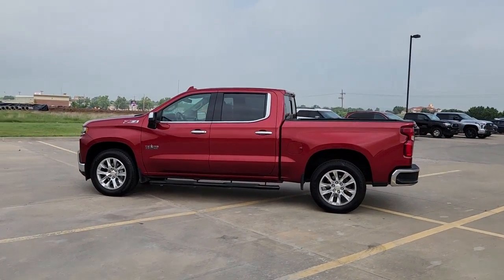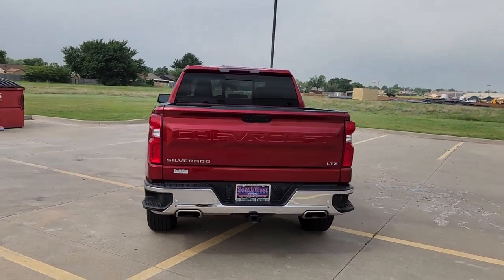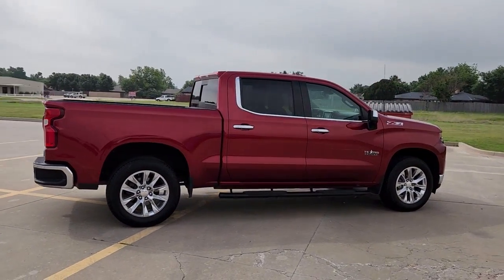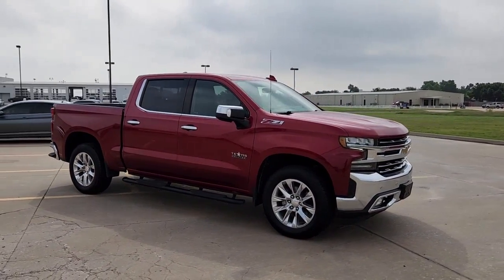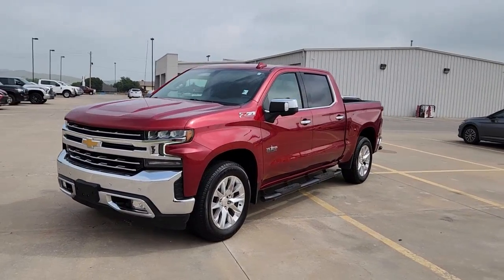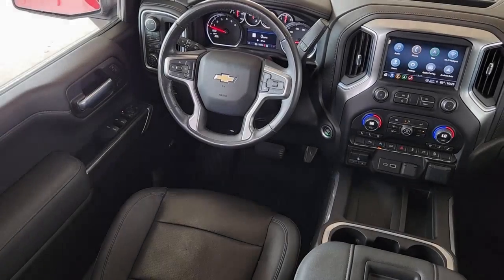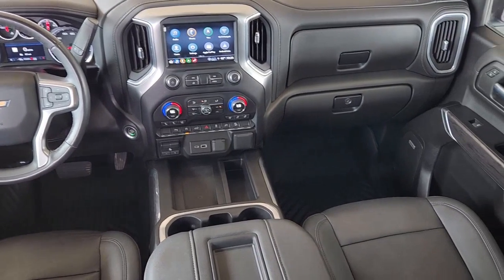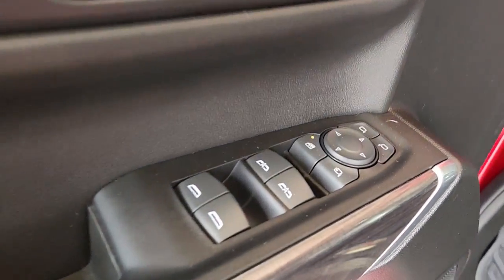2022 Chevrolet Silverado_1500_LTD Lawton, Athens, Wichita Falls, Chickasha, Cache L230261A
Cherry Red Tintcoat Used 2022 Chevrolet Silverado_1500_LTD LTZ available in 7110 NW Quanah Parke, Lawton, Oklahoma at Southwest Toyota Lawton. Servicing the Lawton, Athens, Wichita Falls, Chickasha, Cache, OK area.

Southwest Toyota Lawton
7110 NW Quanah Parker Trailway

CARFAX One-Owner. Clean CARFAX. 10-Way Power Driver Seat w/Lumbar 10-Way Power Passenger Seat Adjuster w/Lumbar 120-Volt Bed Mounted Power Outlet 120-Volt Instrument Panel Power Outlet 12-Volt Rear Auxiliary Power Outlet 170 Amp Alternator 2 USB Ports 2 USB Ports (First Row) 3.23 Rear Axle Ratio 4.2 Diagonal Color Display Driver Info Center 4-Wheel Disc Brakes 6 Speakers 6-Speaker Audio System ABS brakes Advanced Trailering System Air Conditioning Alloy wheels All-Weather Floor Liner (LPO) (AAK) AM/FM radio: SiriusXM with 360L Apple CarPlay/Android Auto Auto-dimming door mirrors Auto-Dimming Inside Rear-View Mirror Auto-dimming Rear-View mirror Auto-Locking Rear Differential Automatic temperature control Auxiliary External Transmission Oil Cooler Bluetooth For Phone Brake assist Bumpers: chrome Chevrolet Connected Access Capable Chevytec Spray-On Black Bedliner Chrome Grille Chrome Mirror Caps Color-Keyed Carpeting Floor Covering Compass Deep-Tinted Glass Delay-off headlights Driver door bin Driver Memory Driver vanity mirror Dual Exhaust w/Polished Outlets Dual front impact airbags Dual front side impact airbags Electric Rear-Window Defogger Electronic Cruise Control Electronic Stability Control Floor Mounted Center Console Front anti-roll bar Front Bucket Seats Front Center Armrest Front dual zone A/C Front fog lights Front Frame-Mounted Black Recovery Hooks Front LED Fog Lamps Front License Plate Kit Front reading lights Front Rubberized Vinyl Floor Mats Front wheel independent suspension Fully automatic headlights Garage door transmitter HD Rear Vision Camera Heated door mirrors Heated Driver & Front Outboard Passenger Seats Heated front seats Heated Steering Wheel Heated steering wheel Heavy Duty Suspension Heavy-Duty Air Filter Hill Descent Control Hitch Guidance Hitch Guidance w/Hitch View Illuminated entry Integrated Trailer Brake Controller Keyless Open & Start Lane Change Alert w/Side Blind Zone Alert Leather Wrapped Steering Wheel LED Cargo Area Lighting Low tire pressure warning LTZ Convenience Package LTZ Convenience Package II LTZ Plus Package Manual Tilt/Telescoping Steering Column Memory seat Not Equipped w/Heated/Ventilated Front Seats Occupant sensing airbag Off-Road Suspension OnStar & Chevrolet Connected Services Capable Outside Heated Power-Adjustable Mirrors Outside temperature display Overhead airbag Overhead console Panic alarm Passenger door bin Passenger vanity mirror Perforated Leather-Appointed Front Seat Trim Perimeter Lighting Power Door Locks Power door mirrors Power driver seat Power Front Passenger Windows w/Express Up/Down Power Front Windows w/Driver Express Up/Down Power passenger seat Power Rear Windows w/Express Down Power Sliding Rear Window w/Rear Defogger Power steering Power Tailgate Power windows Preferred Equipment Group 1LZ Premium audio system: Chevrolet Infotainment 3 Plus Premium Bose 7-Speaker Sound System Radio data system Radio: Chevrolet Infotainment 3 Plus System Radio: Chevrolet Infotainment 3 Premium System Rear Cross Traffic Alert Rear Dual USB Charging-Only Ports Rear reading lights Rear Rubberized-Vinyl Floor Mats Rear seat center armrest Rear step bumper Rear Wheelhouse Liners Rear window defroster Remote keyless entry Remote Vehicle Starter System Safety Package Security system SiriusXM w/360L Speed control Speed-sensing steering Split folding rear seat Standard Tailgate Steering Wheel Audio Controls Steering wheel mounted audio controls Tachometer Telescoping steering wheel Texas Edition Badging Theft Deterrent System (Unauthorized Entry) Tilt steering wheel Traction control Trailering Package Trip computer Ultrasonic Front & Rear Park Assist Universal Home Remote Up-Level Rear Seat w/Storage Package Variably intermittent wipers Ventilated Driver & Front Passenger Seats Ventilated front seats Voltmeter Wheels: 20 x 9
LTZ Convenience Package|LTZ Convenience Package II|LTZ Plus Package|Preferred Equipment Group 1LZ|Safety Package|Trailering Package|Up-Level Rear Seat w/Storage Package|Z71 Off-Road & Protection Package|Z71 Off-Road Package|2 USB Ports (First Row)|6 Speakers|6-Speaker Audio System|AM/FM radio: SiriusXM with 360L|Premium audio system: Chevrolet Infotainment 3 Plus|Premium Bose 7-Speaker Sound Sy